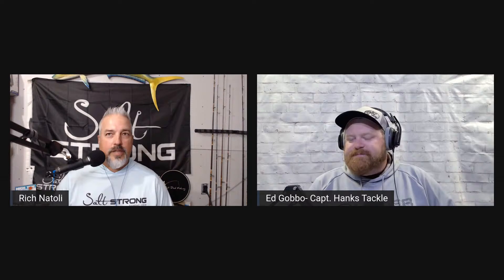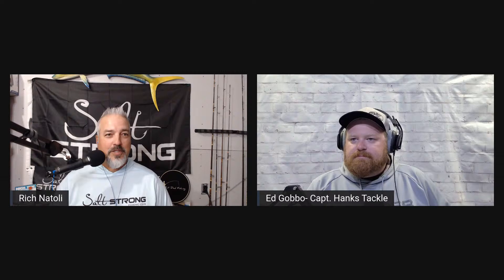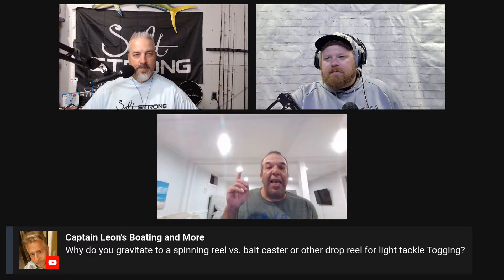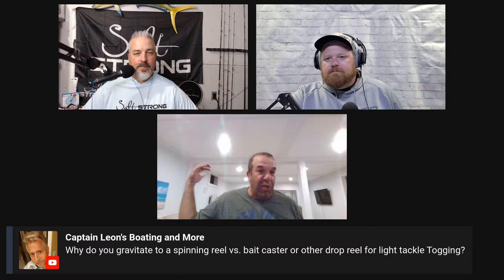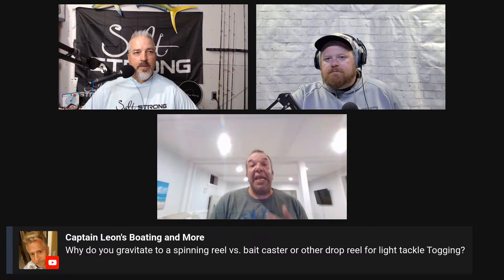Light Tackle Blackfish with Capt. John Halkias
Join us LIVE on Sunday 10/30 at 8pm eastern as we welcome Capt. John Halkias to the stream to discuss the ins and outs of targeting Blackfish (Tautog/Tog) on light tackle. We'll talk through spots, gear and tactics. This is live so come with any questions you may have!